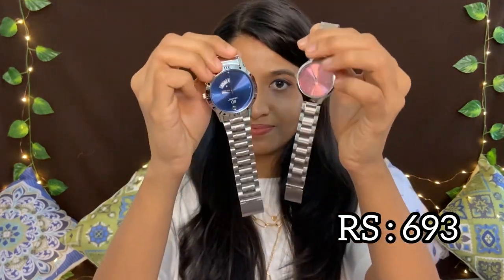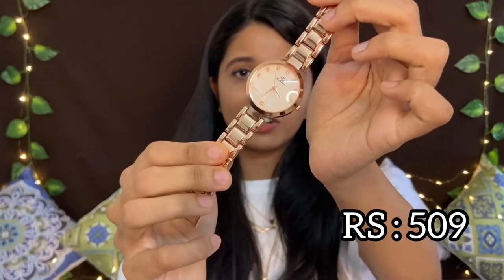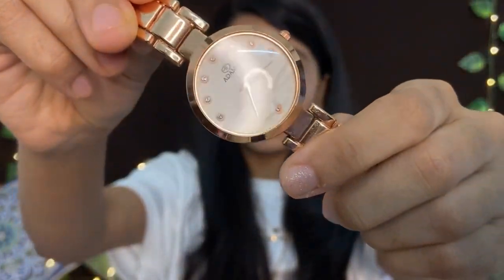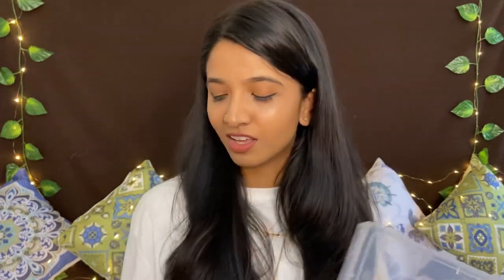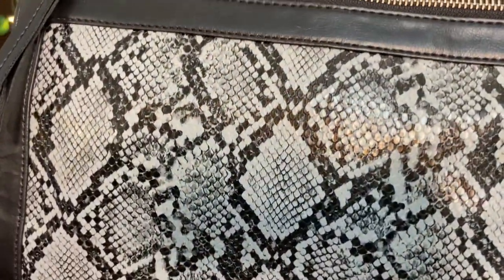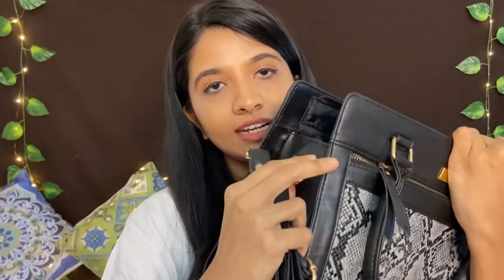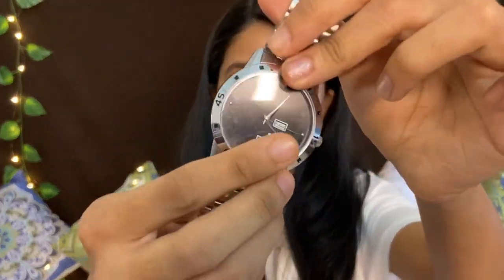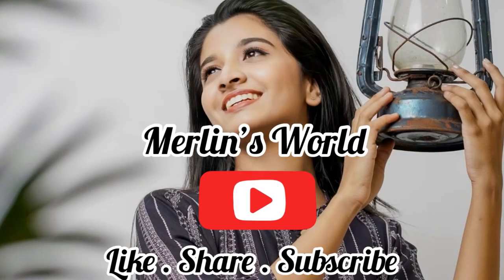Accessories Haul | Couple Watches, Necklace, Bags | Bulbul shop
COD available, Free Delivery 5 day Easy return & refund policy

Hi, I'm Anju Antony and i'm a beauty, fashion vlogger from malappuram,Kerala.

Note: Do not use any of the contents without my permission